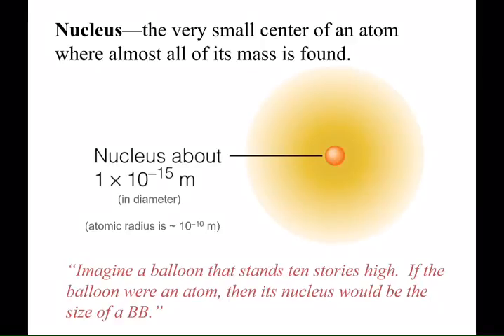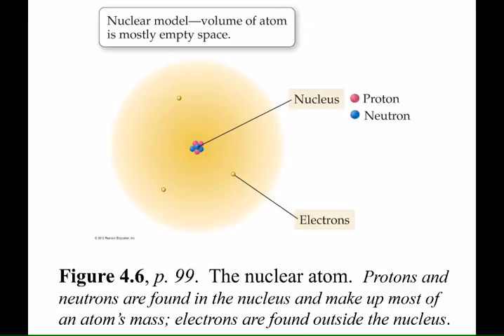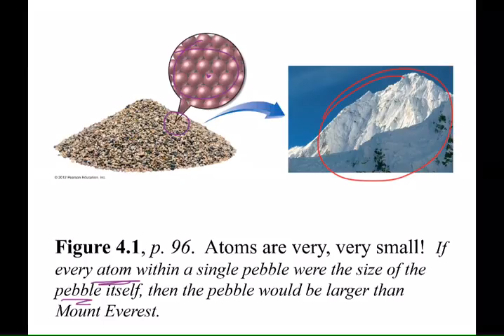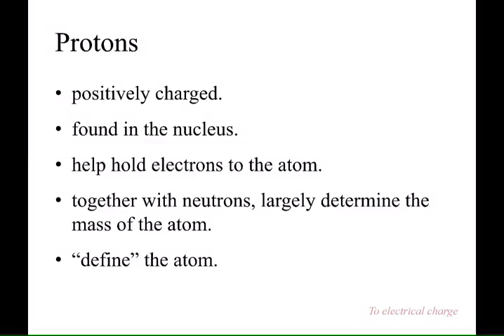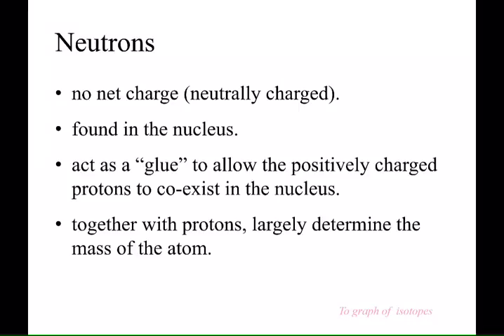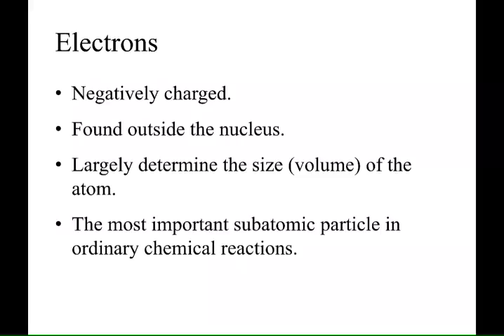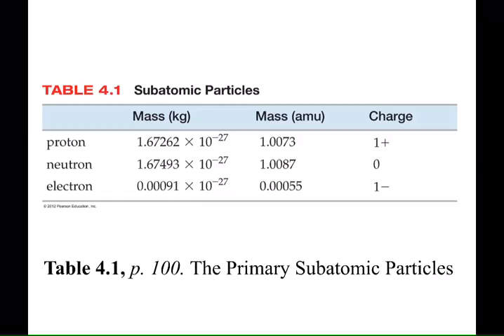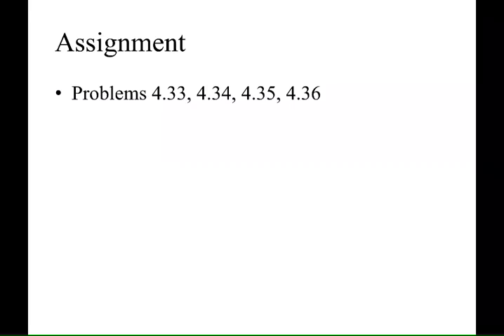CHM122 2_2_2 General Atomic Size and Subatomic Particles